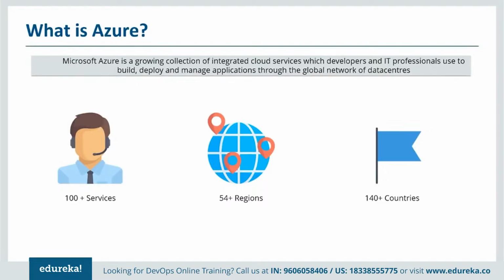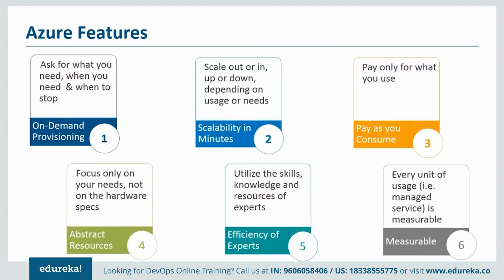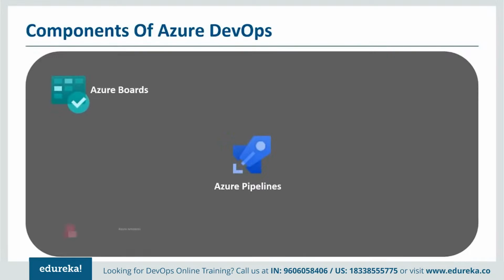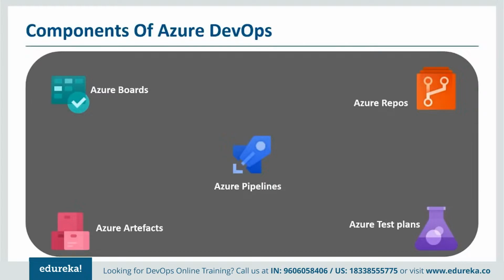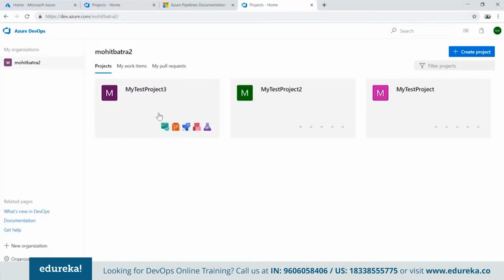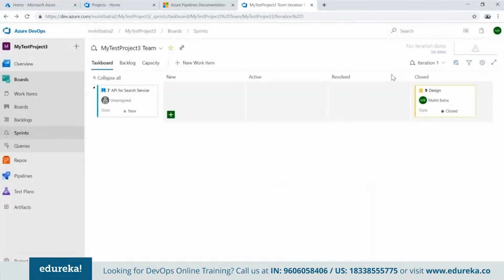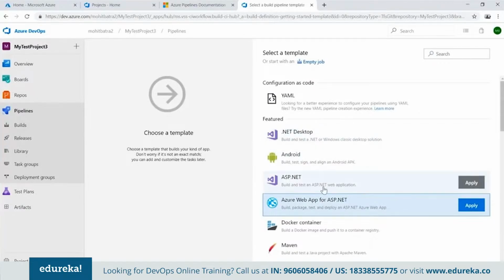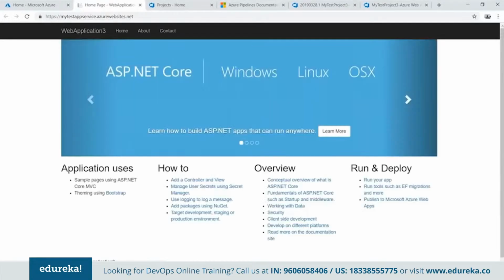Azure DevOps Pipeline Tutorial | Edureka Rewind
This Edureka live video on "Azure DevOps CI/CD Pipeline" will give you a brief introduction on how you can implement DevOps practices on Microsoft Azure.